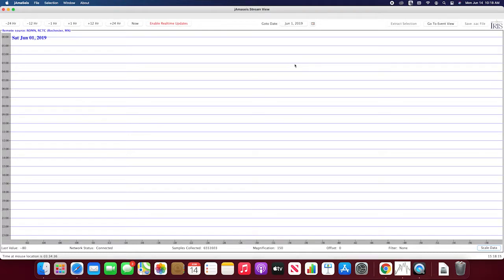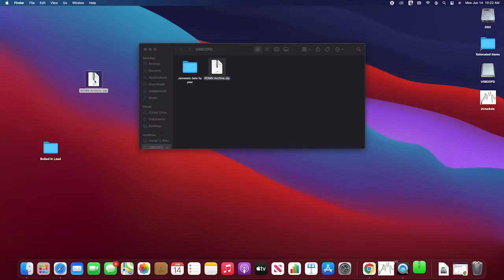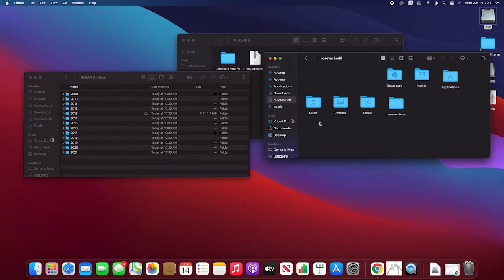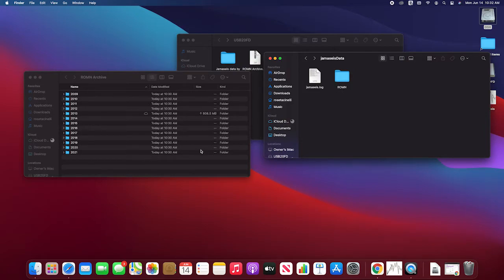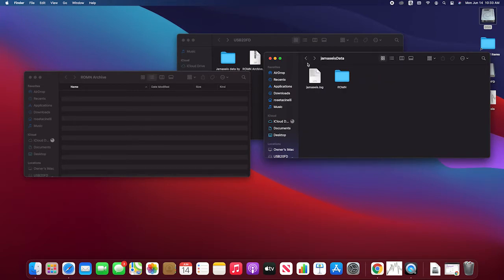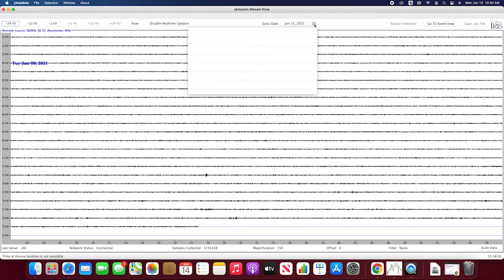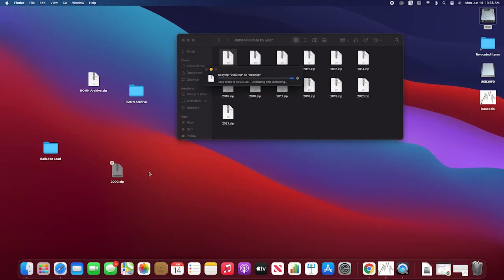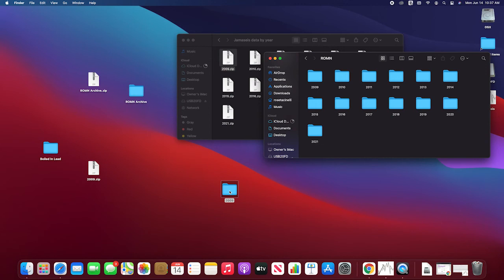getting data into jamaseis mac